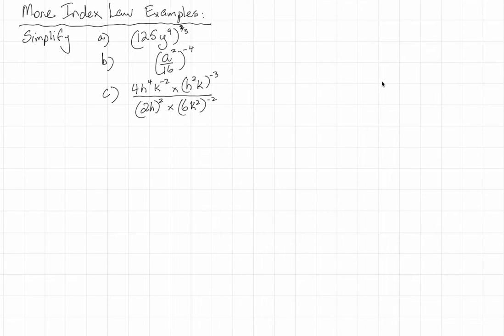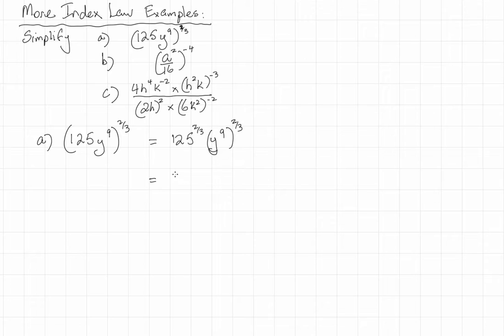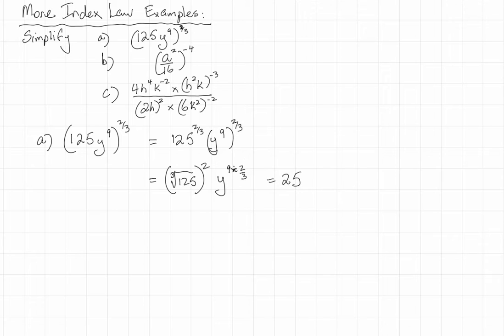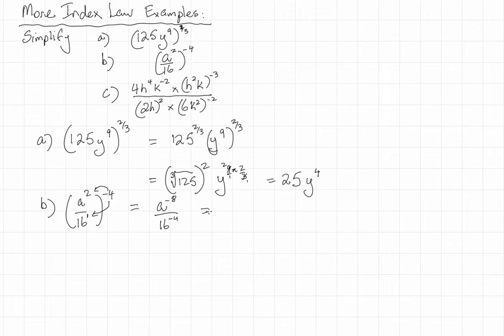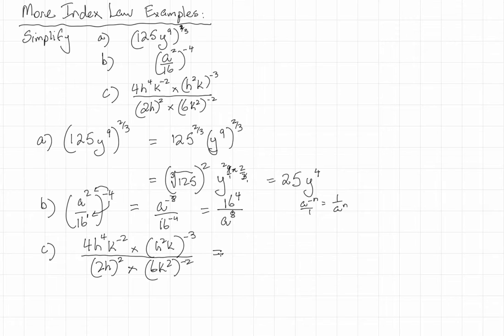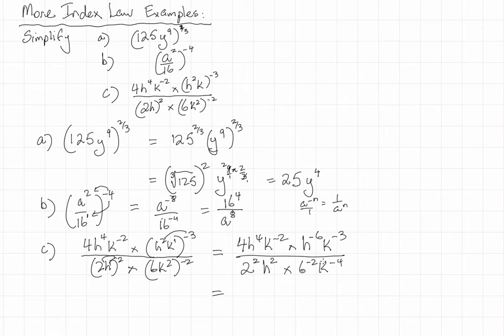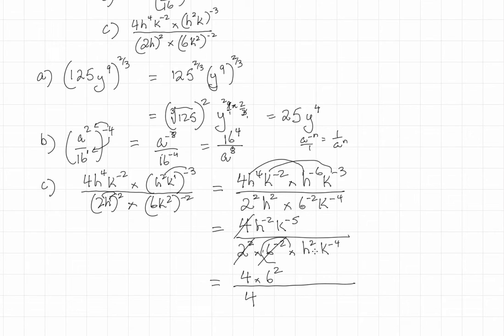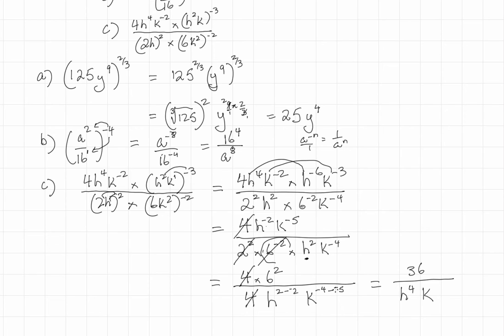1.3.6 More index law examples